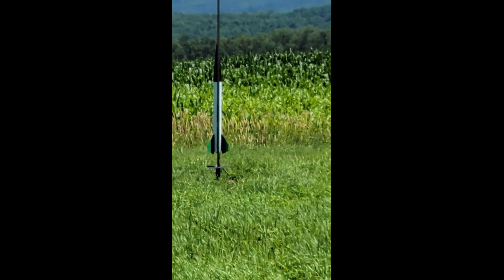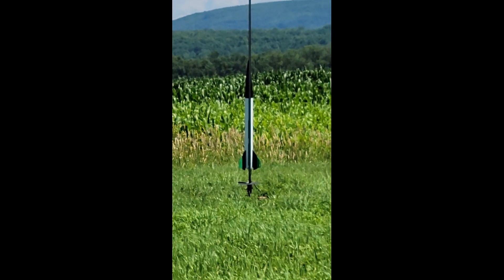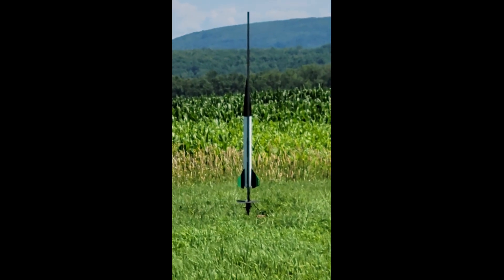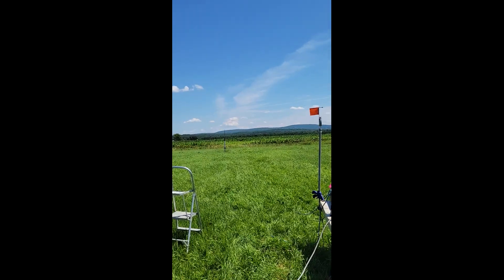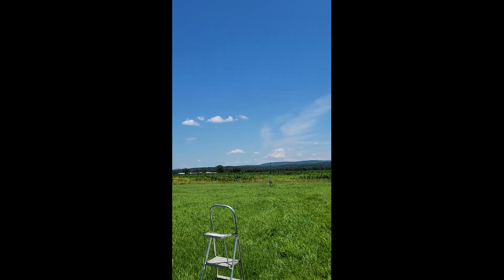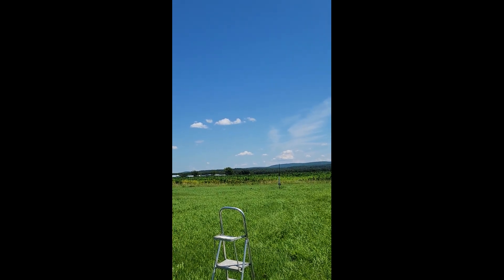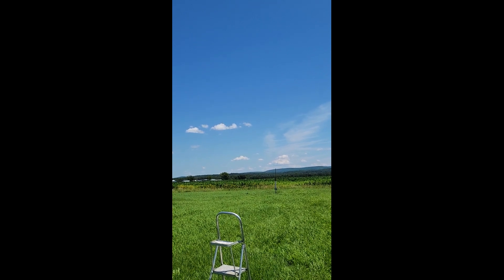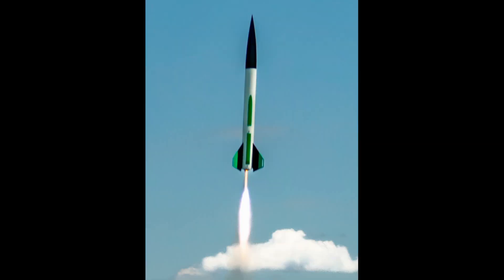Ryan L1 cert on Apogee Zephyr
Ryan G
Successful L1 certification flight
Apogee Zephyr
AT H283ST
CRMRC, St. Albans, Vermont

More info about high-power rocketry with the National Association of Rocketry